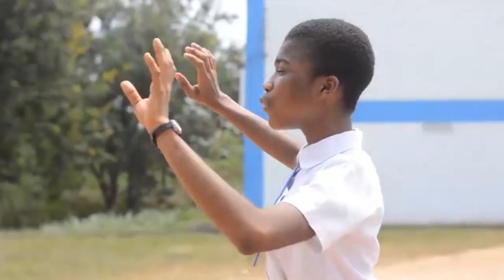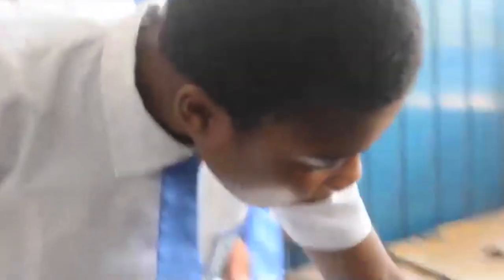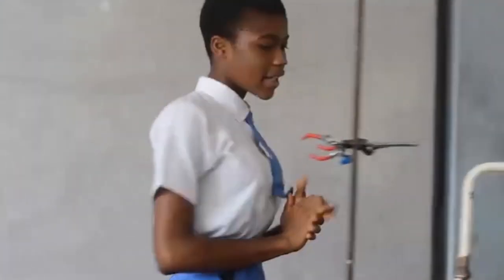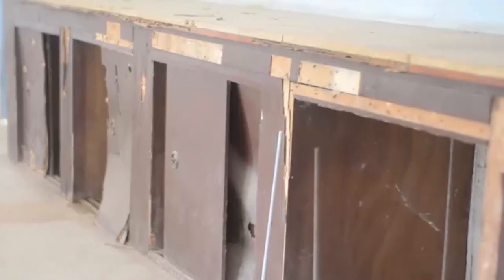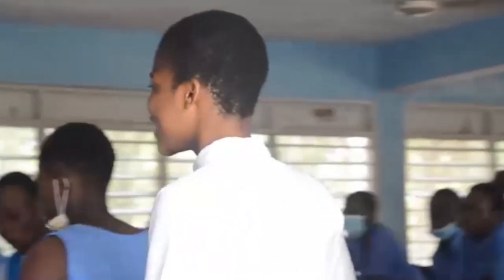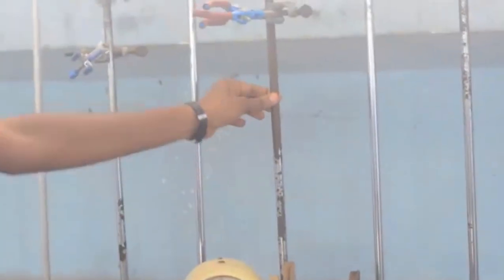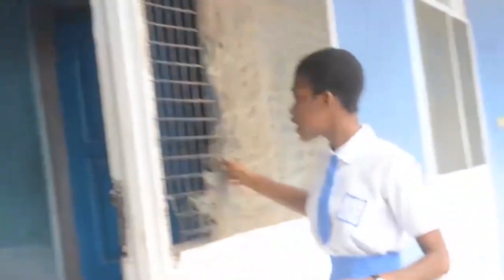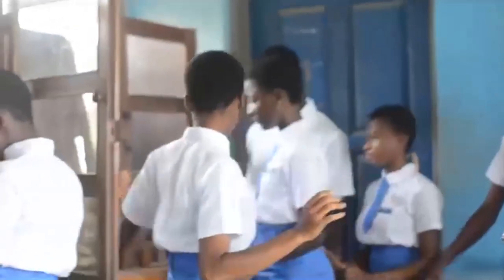What The Prefect Of Sekondi College Would Do With 10 Thousand Cedis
Videos we produce here are for the sole purpose of education, promotion and entertainment.

A LOT OF PHOTOS ON INSTAGRAM, JOIN US.

If you keep an eye here enough, you can win interesting prizes, trust us.